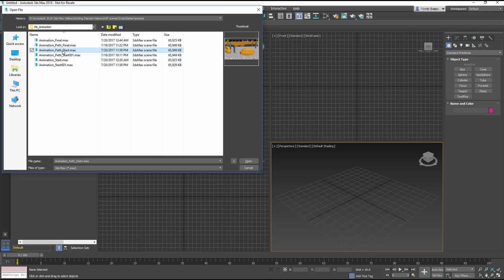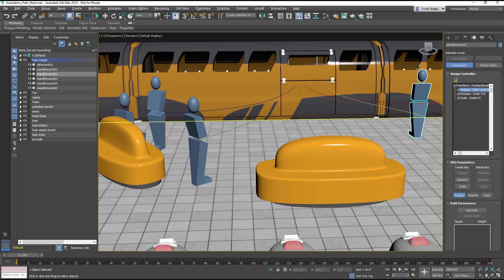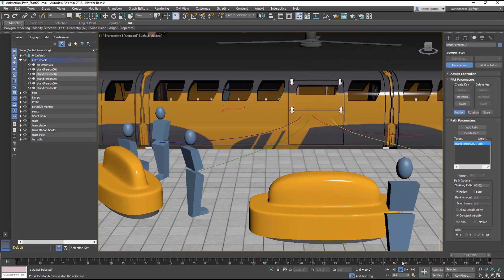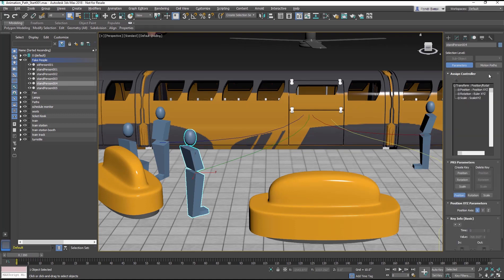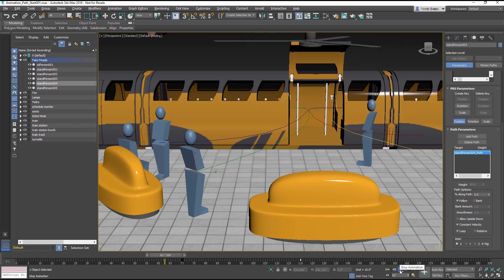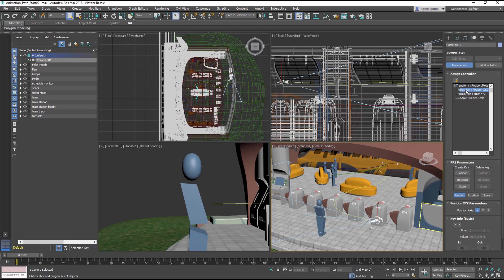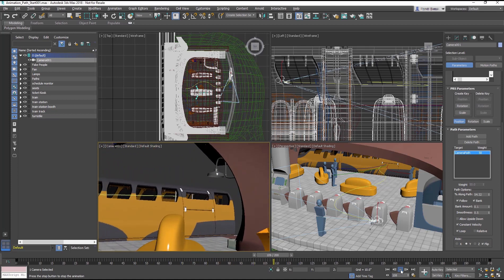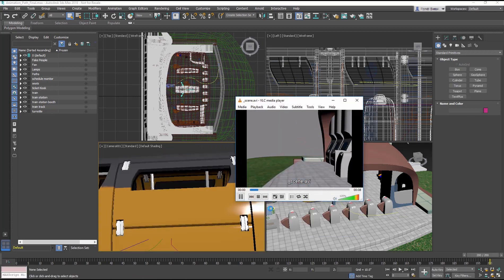3ds Max Getting Started - Lesson 21 - Path Animation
Description: This lesson introduces the concept of path animation. Path animation is useful when an object is meant to travel on a pre-defined path. This is a method often used with cameras to create walkthroughs.